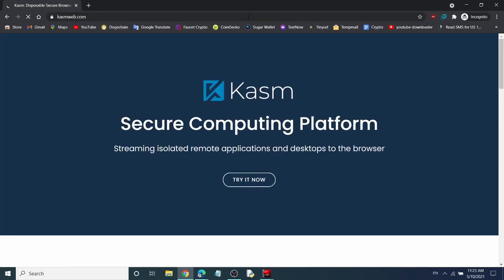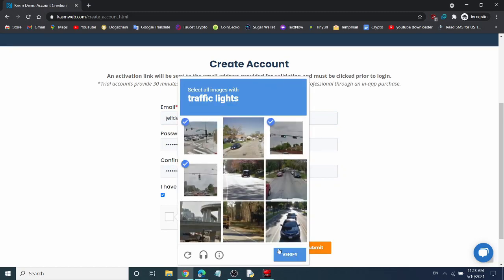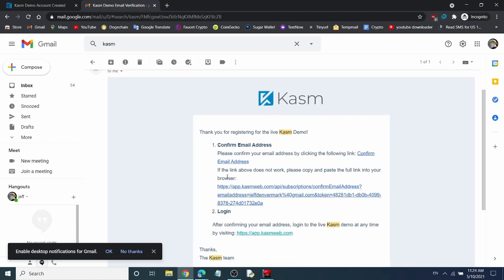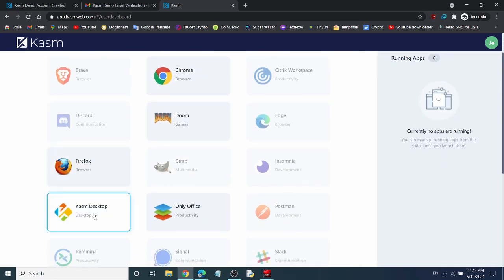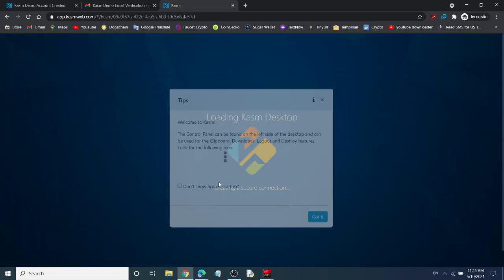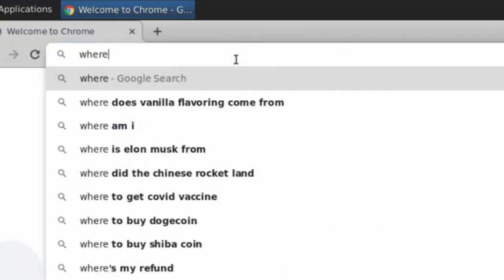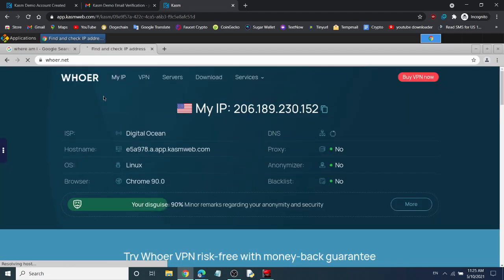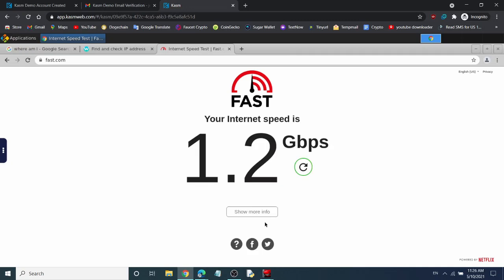Free Ubuntu VPS Kasmweb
Free Ubuntu VPS With 6 vCPU and 100GB RAM. This is Free RDP on Kasmweb with 100GB RAM and 1 Gbps Internet Speed Working for lifetime. With the help of this trick, you can grab a good RDP free of cost without Credit Card.

Please do not abuse this website for it's sevices. This is such an amazing website which we all appreciate :)